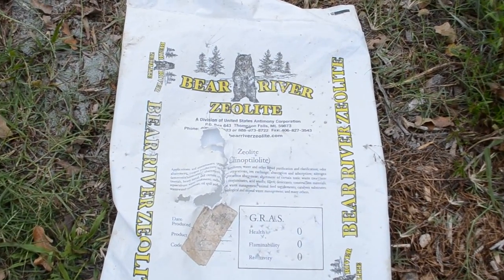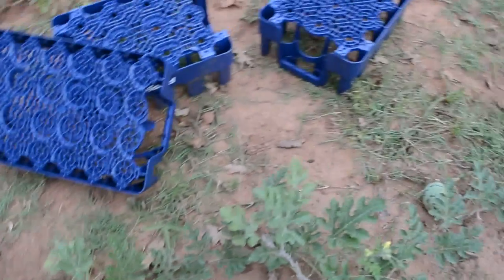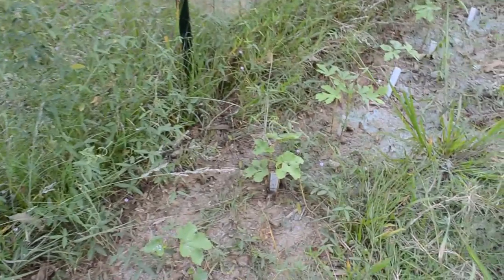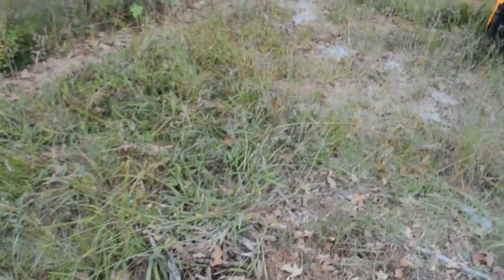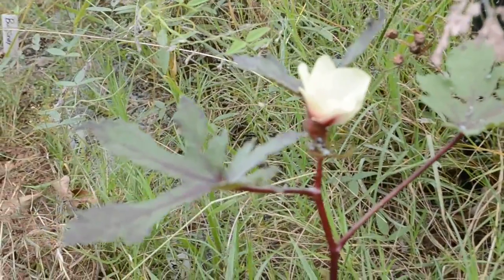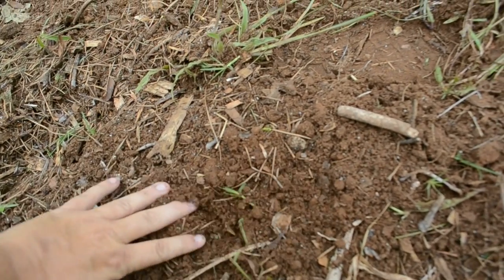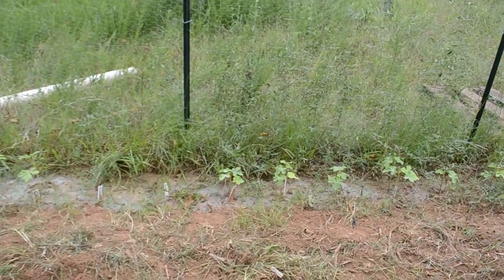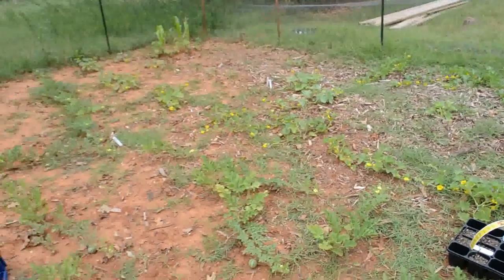Adding zeolite (volcanic rock minerals) to the garden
We need to amend our soil, but we're just experimenting with some things since we don't know exactly what it needs right now. I bought some Bear River Zeolite granules through Azure Standard, and so far I love the results where it is already applied!